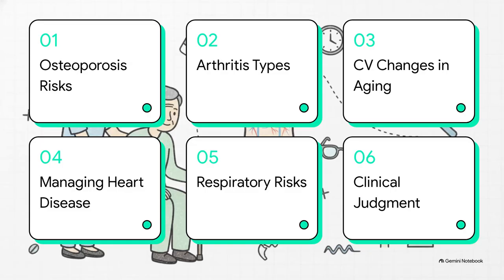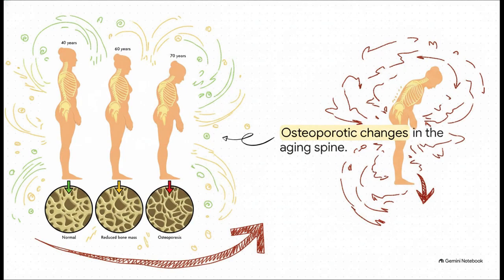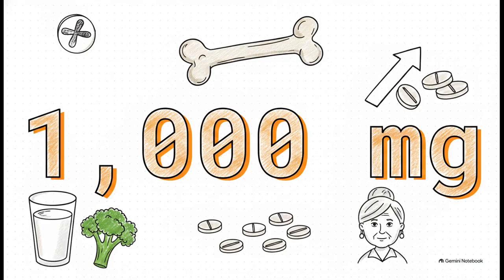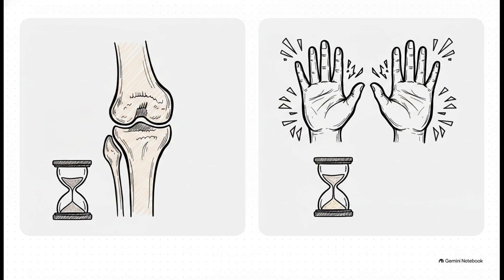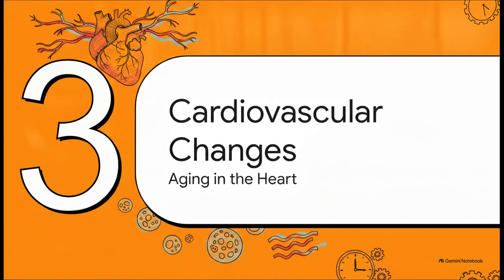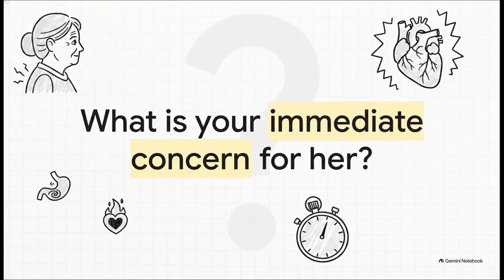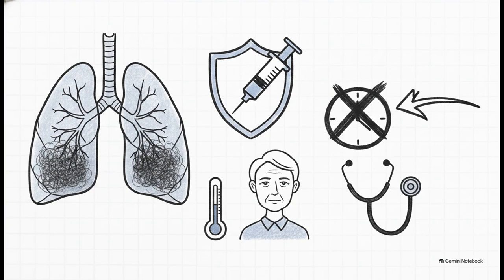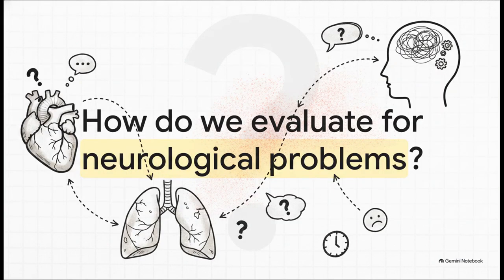NSG 331 Week 5 Review Fall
NSG 331 Fall Colorado State University Pueblo with the help of Notebook LM and the modified PowerPoints from the Ebersol and Hess' Gerontological Nursing & Healthy Aging textbook by Touhy and Jett from Elsevier.